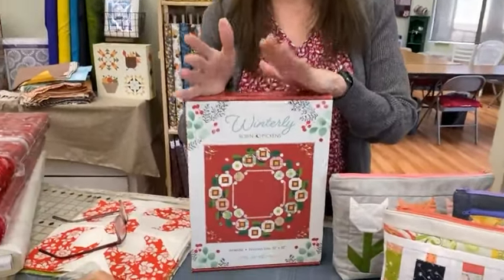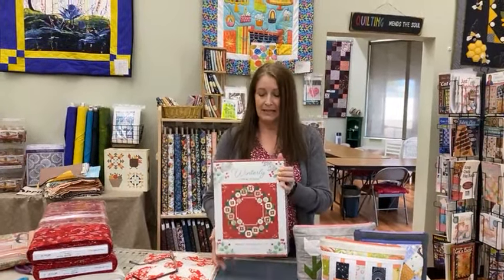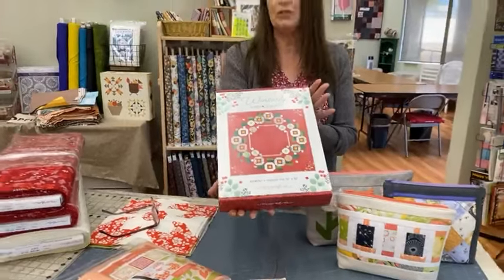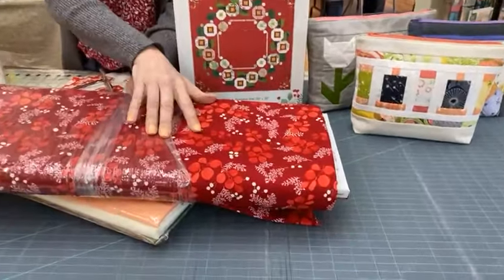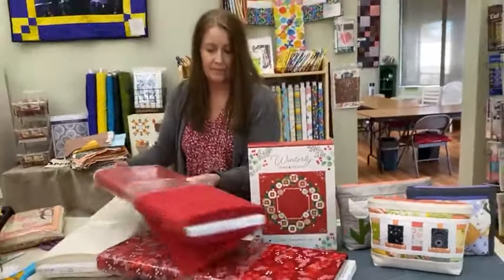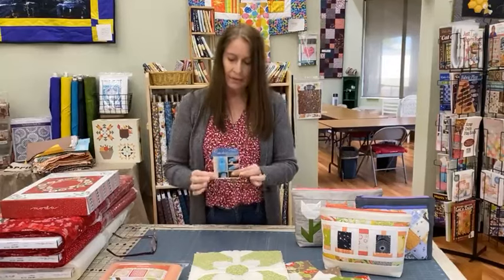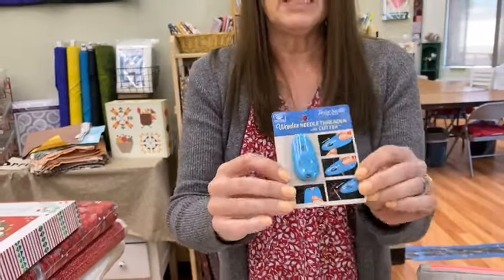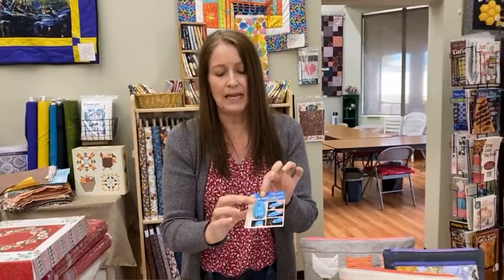Facebook Live Replay - May 9, 2024